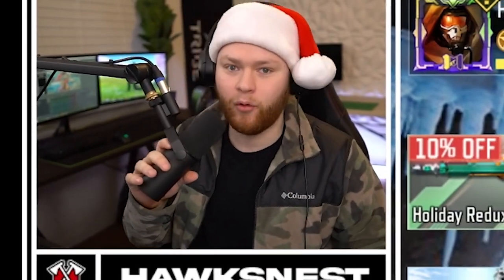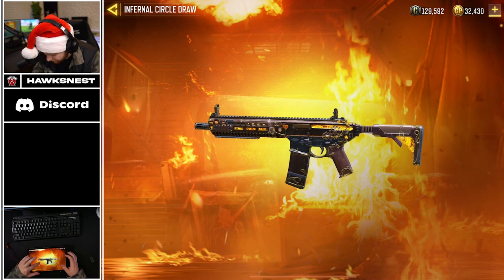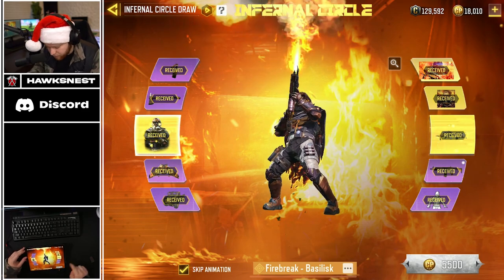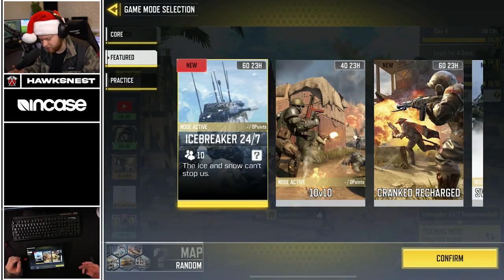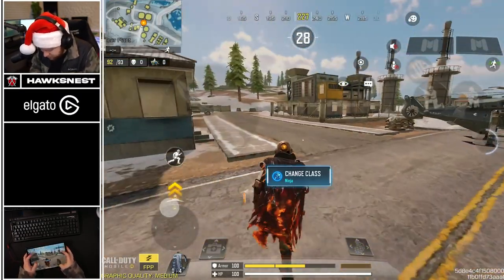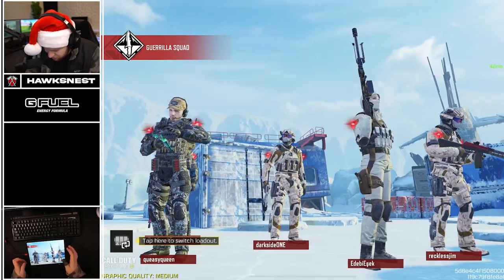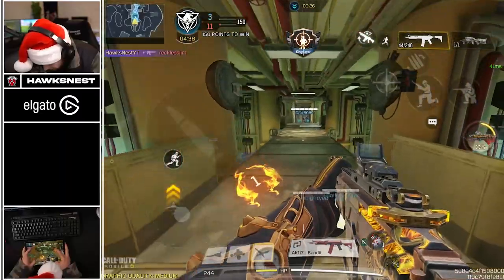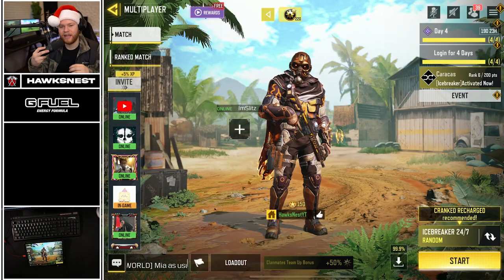*NEW* Icebreaker Map + Legendary firebreak Skin + Legendary D13 Gameplay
Tribe Gaming:
Device: iPhone XS Max or iPad Pro 11 (2020)
Editing Program: Adobe Premiere Pro